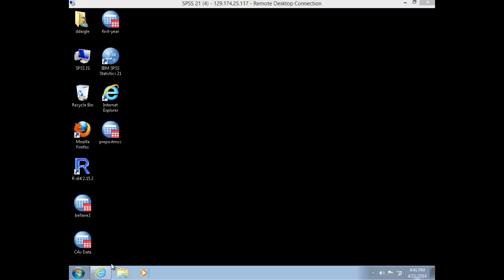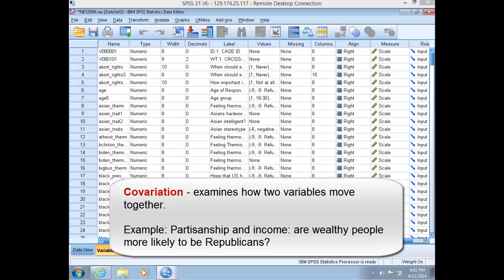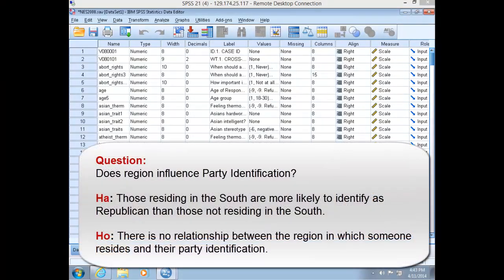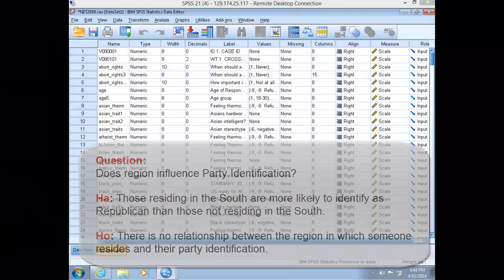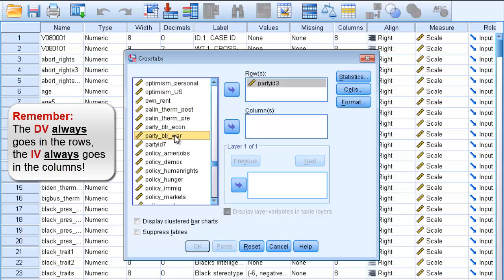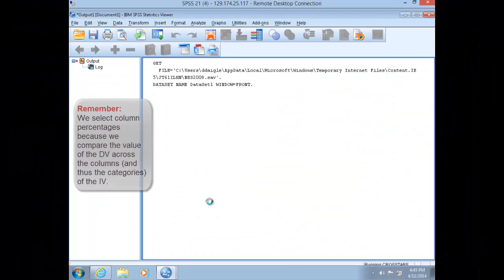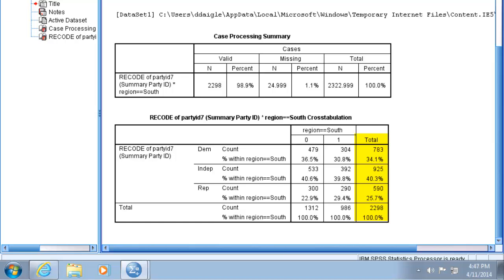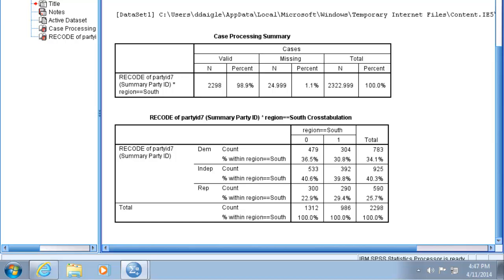Intro to Bivariate Crosstabs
This video explains how to construct and analyze a cross-tabulation using SPSS.